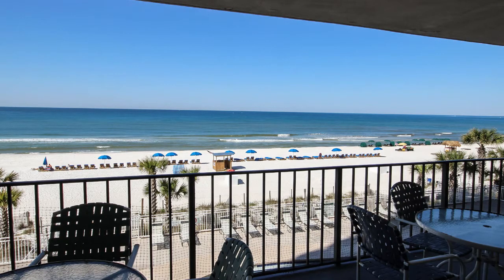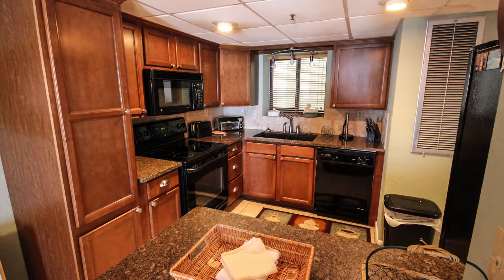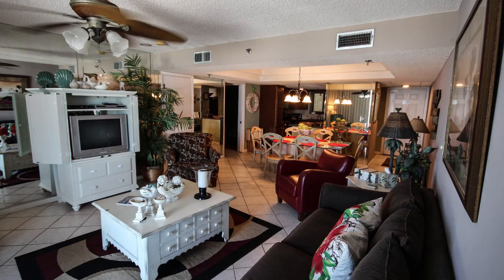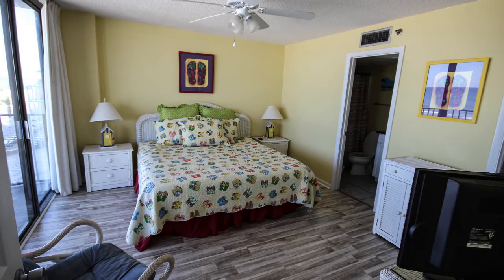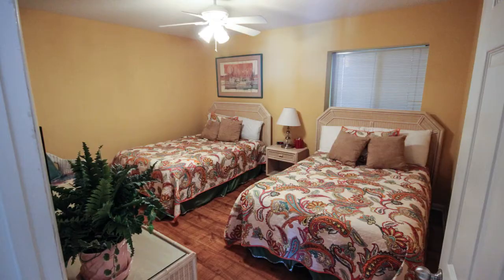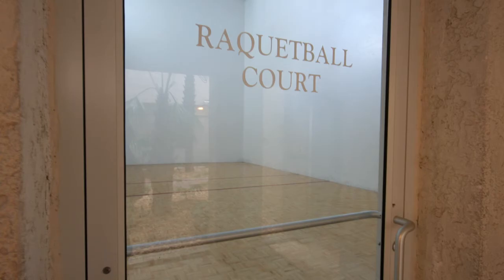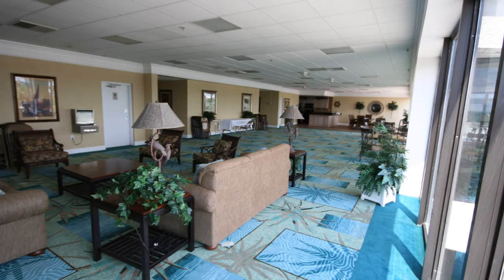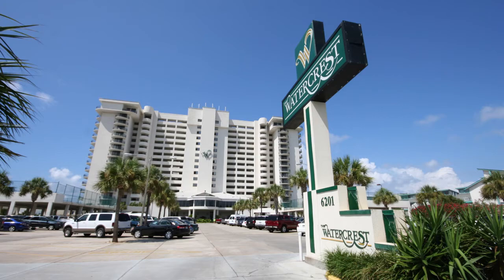Panama City Beach, Florida Real Estate For Sale At Watercrest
For additional information contact Anne Stroud. Contact the agent for details.